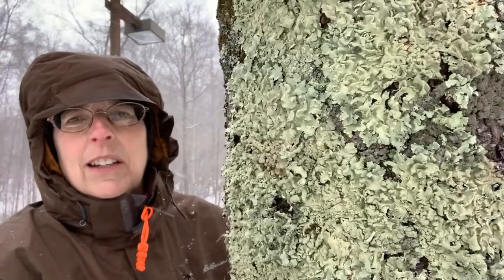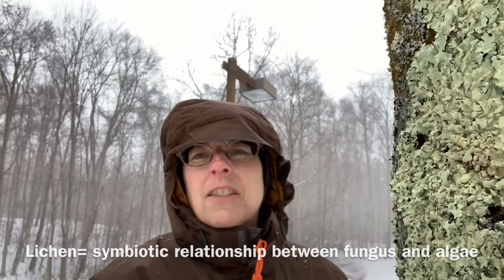In the Field with Naturalist Linda: Likin' Lichens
Even in the dead of winter, colors other than gray and white may be found if one takes the time to search them out. Check out the color on some of these living things that are easily overlooked.